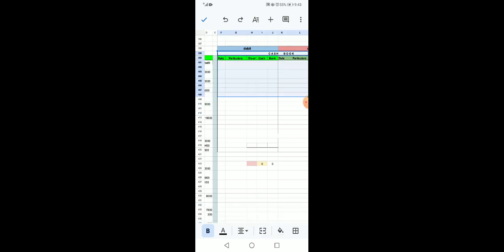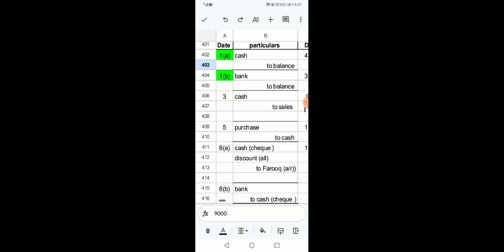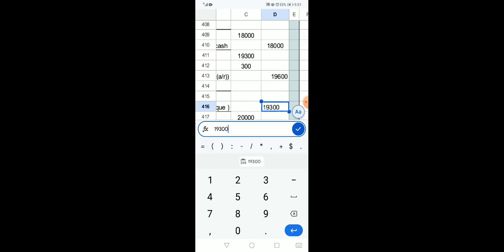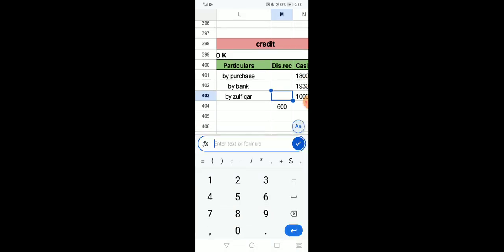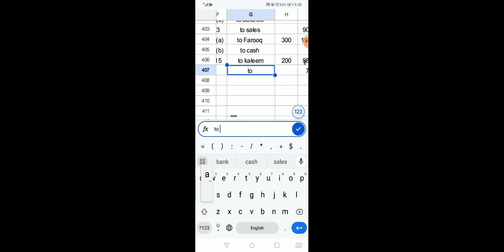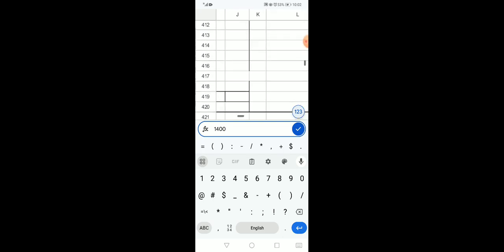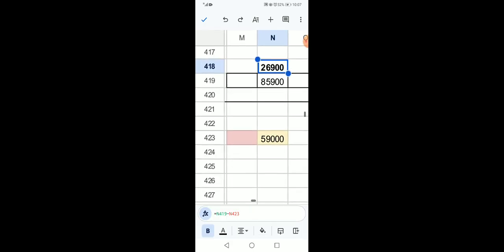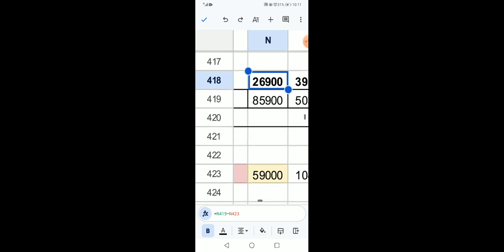illustration 4 (b) CASH BOOK